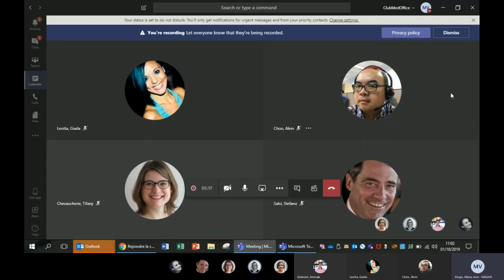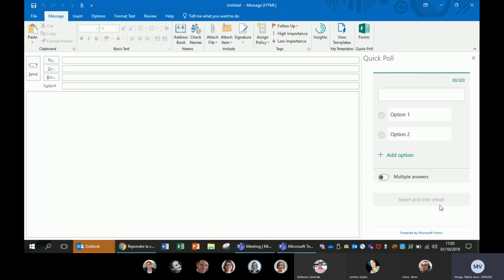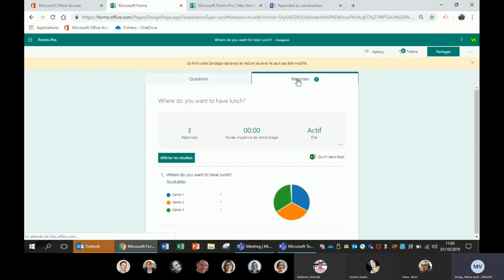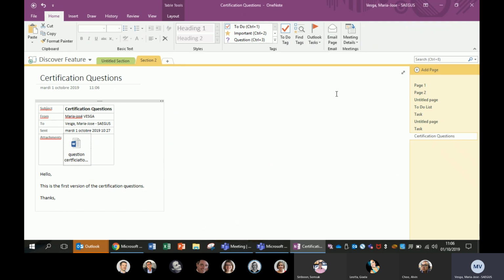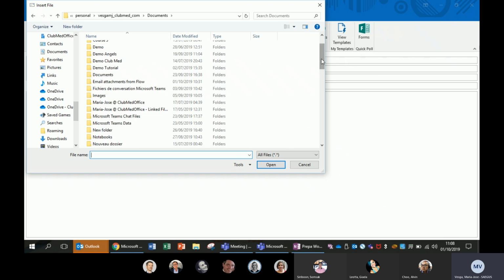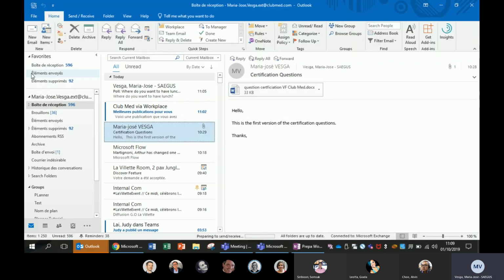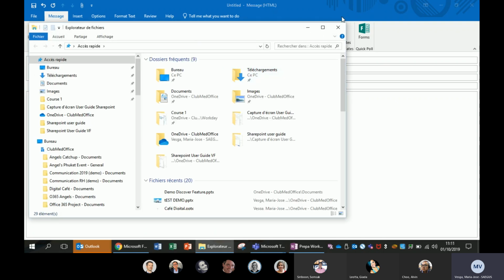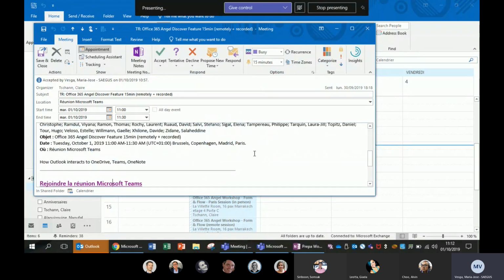Office 365 Angel Discovery Waist